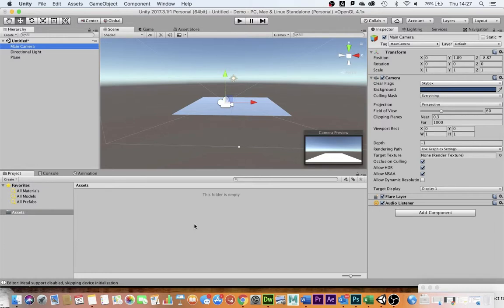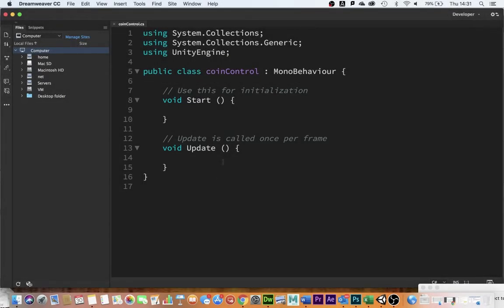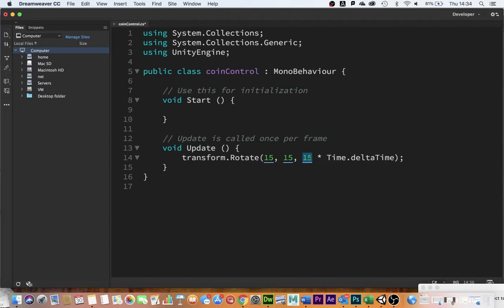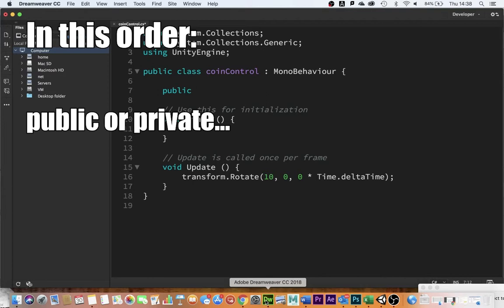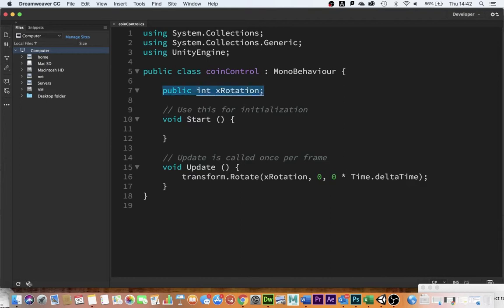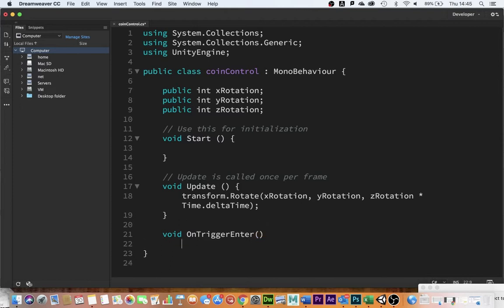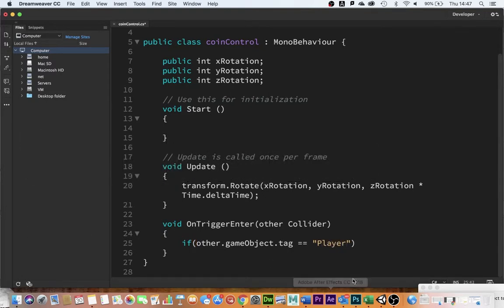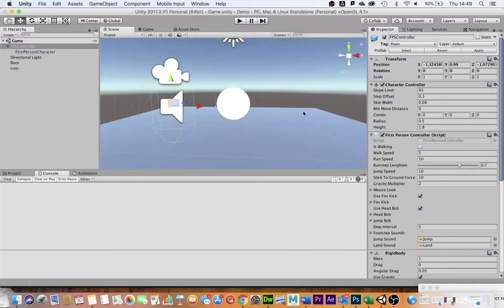How to Code in Unity - 10 Minute Unity Tutorials | OctoBeard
In this video I explain how coding works and how you can use functions, methods and variables in Unity.